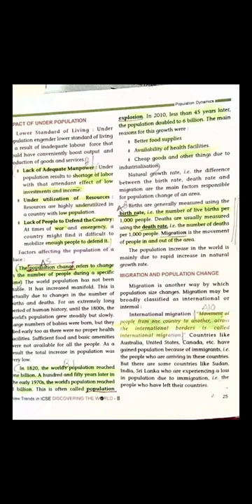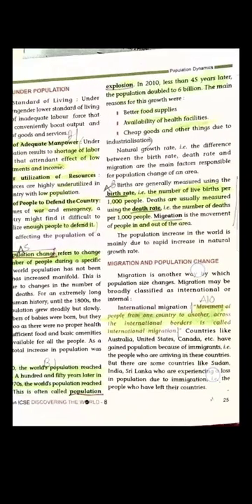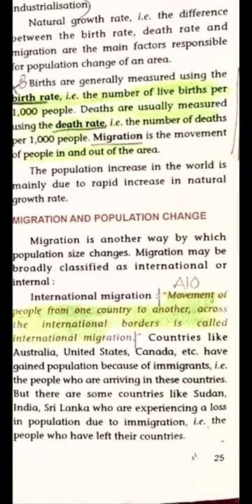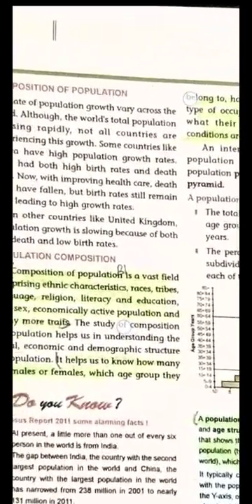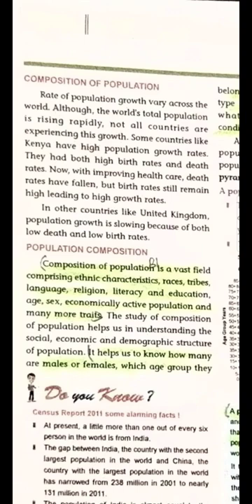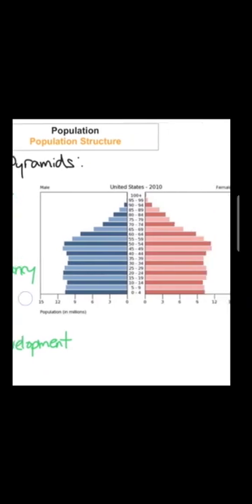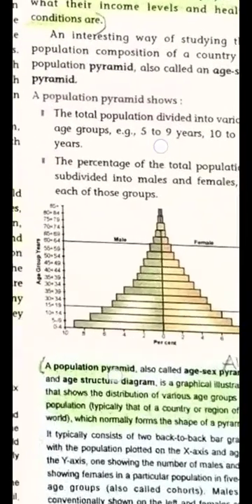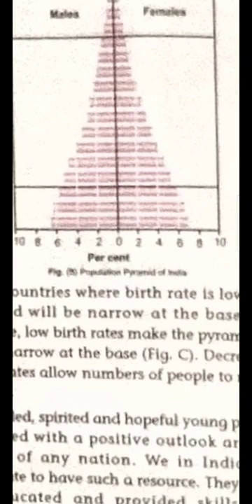Class 8 geography -Population Dynamics .